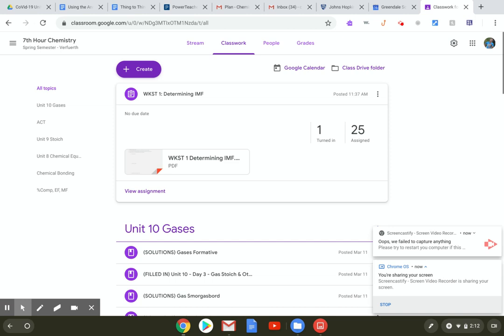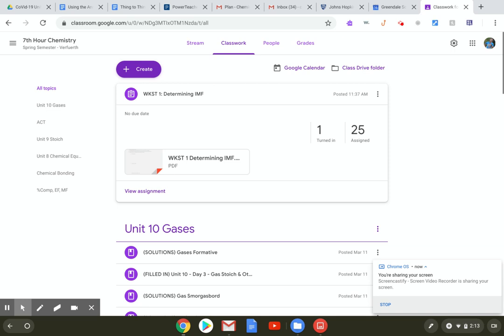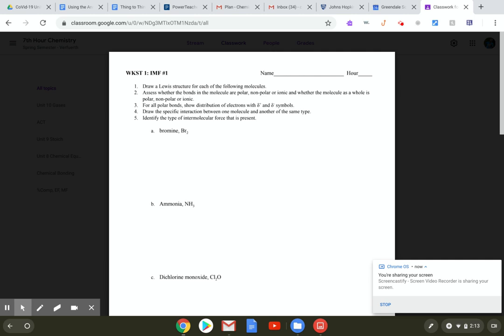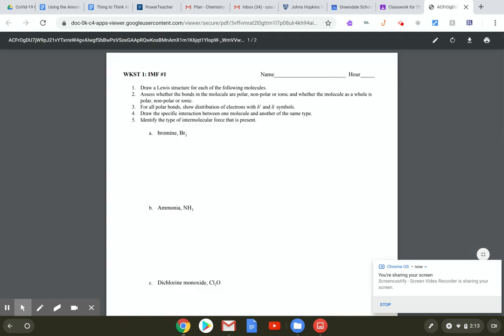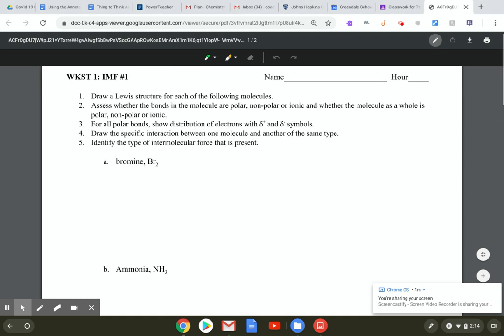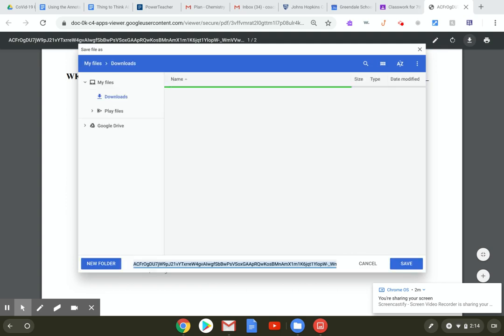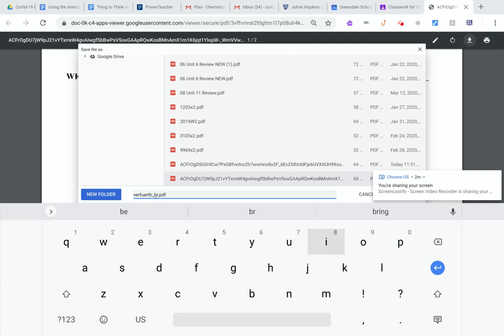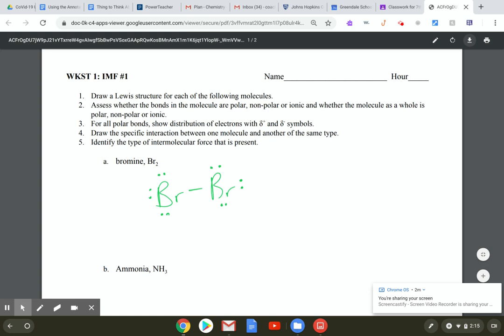Untitled: Mar 16, 2020 2:16 PM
How to use the Annotate Feature on Your Chromebook